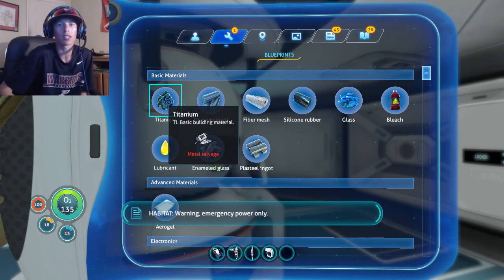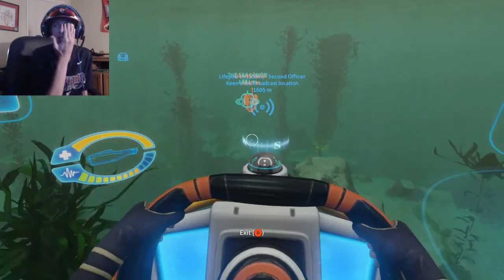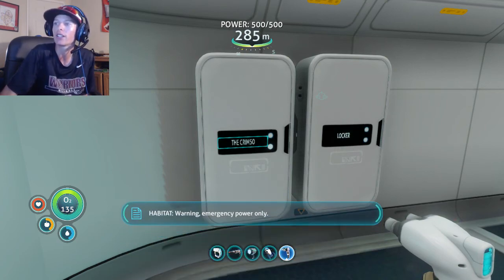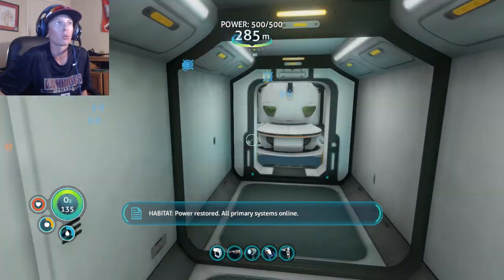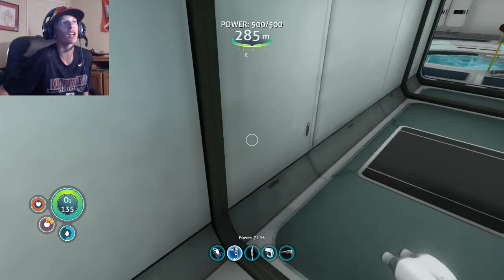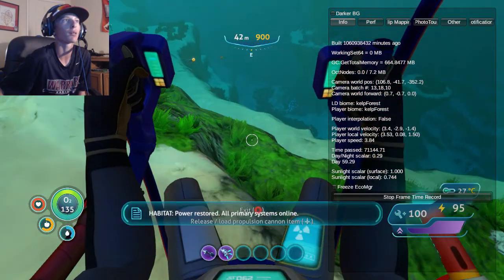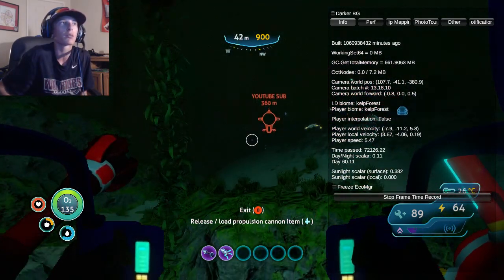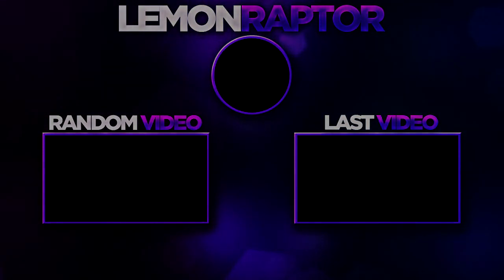NUCLEAR POWER! Subnautica S3E15!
On the Road Again! Yo What is happening Little Lizards it's your boy LemonRaptor or Patrick back at it again with another episode of Subnautica! Season 3 is shaping to look like a hell of a good season! Plus in this episode, there was a lot of stuff cut out and not inserted because first of all I did build Mr. Censor in a previous recording along with the Drill Arm! However in this episode, you will see the Primary Resource Mountain Facility in which I will be using as a launch pad for later points in the game! I went over to get magnetite and decided it would be good to build a base near the gun so I have a launching point. In this episode we also will be building the Nuclear Reactor, Building a Propulsion Cannon Arm for the Prawn, and Exploring the Jellyshroom Degasi Base! It will be a funny and great episode :D